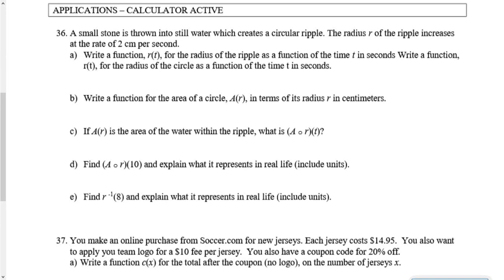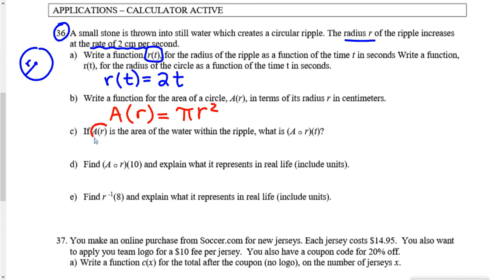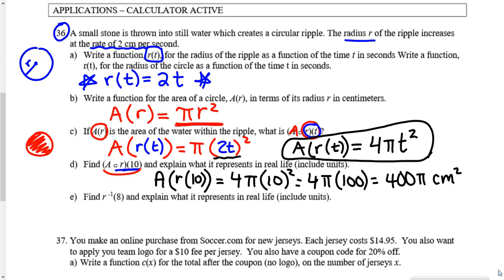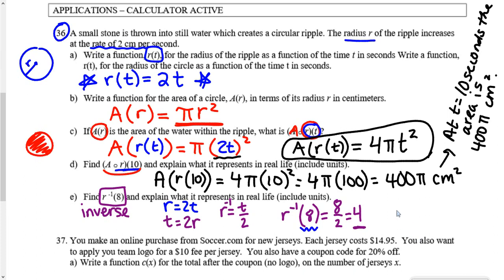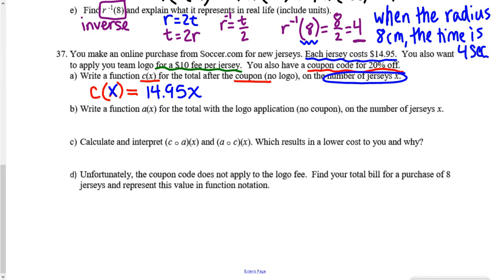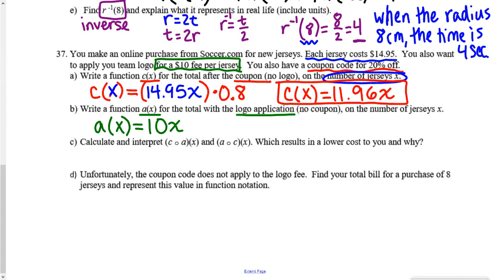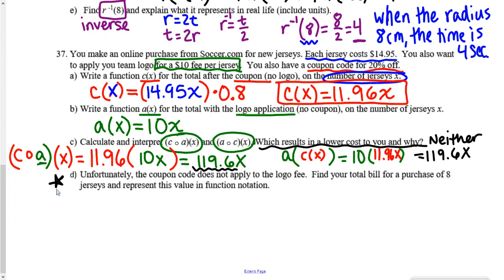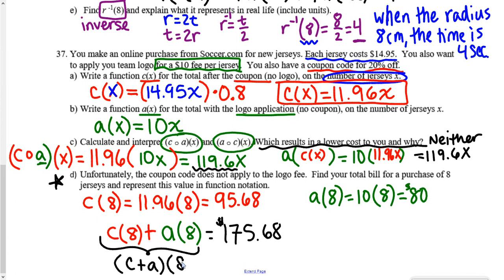Sample Test 2 Applications PG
The Pre-Governor's portion of the Unit 2 Review